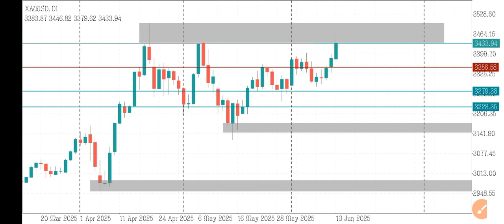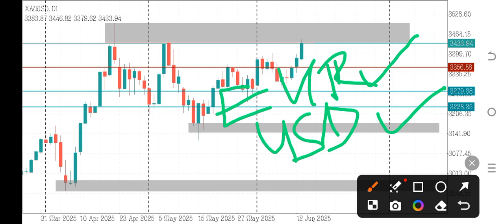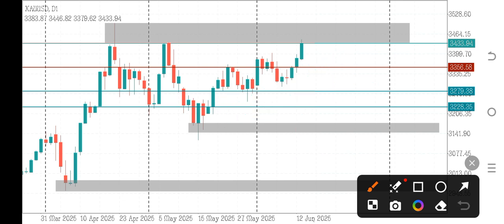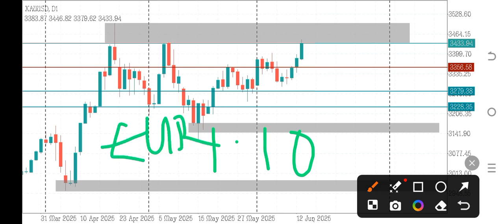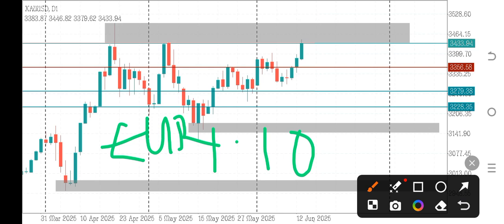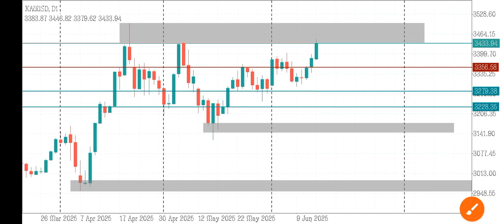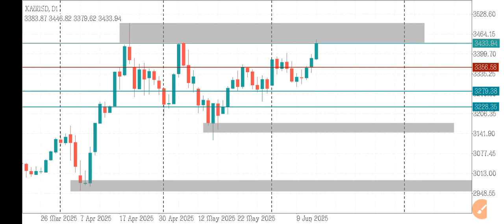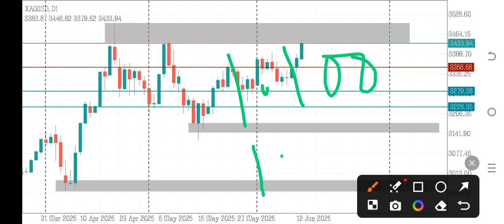INTRODUCTION TO FOREX TRADING AS BEGINNER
In this video I introduce us to forex Trading, from what forex is, how forex market works and the forex participants

stay tune for the complete knowledge on how to trade without depending on anyone